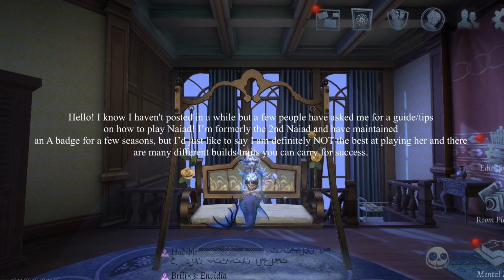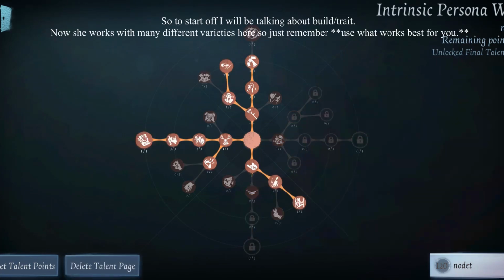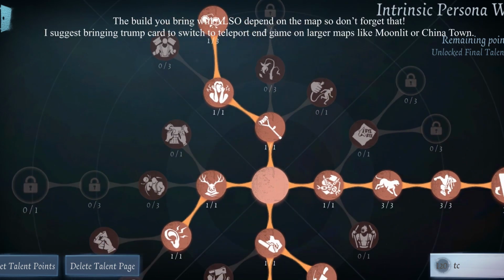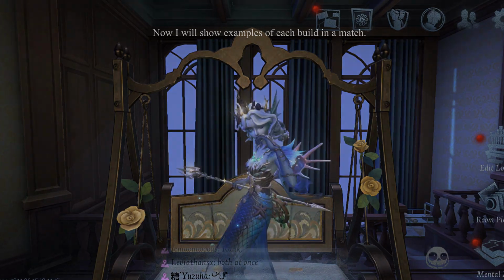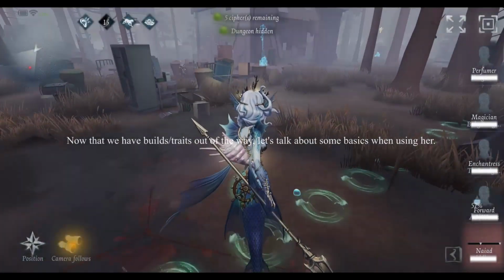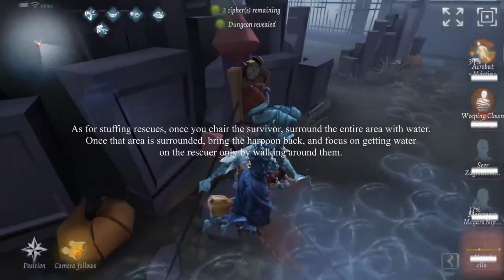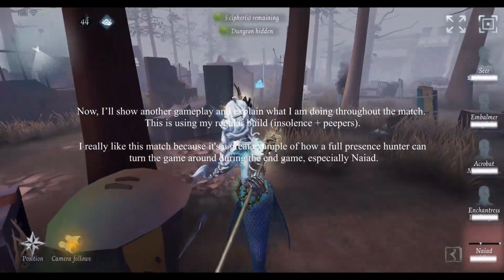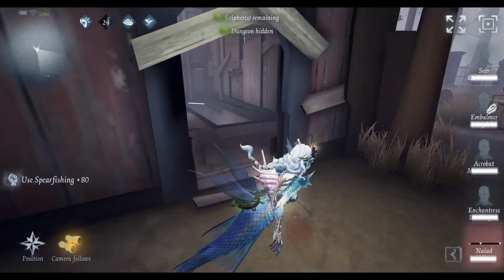Naiad Guide/Tips + Builds | Former S Badge | Identity V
TIME STAMPS IN COMMENTS!

Sorry I have been gone for so long! I thought I would make this since a few of my mutuals and people in global chat were asking for tips on how to play Grace. Also the username is covered since I just got this account and filmed these clips in the same day!

I am definitely not the best at Grace and still have place to improve, but just keep in mind even players with badges cannot play perfect every match. We all have our moments and its okay to mess up sometimes as it is a learning experience! I have had my matches where I have been kited the entire game - it happens.

Some things I did not state in the video that I thought I should cover here :

How do you cancel the dash?
 - Press the dash button again!

How many points for a Naiad badge?
 - This completely depends on the time of the season. For a C badge I'm guessing around 2k. Usually at least 4-5k for an A badge.

Main Account ID : 9535104

All music by Lukrembo.